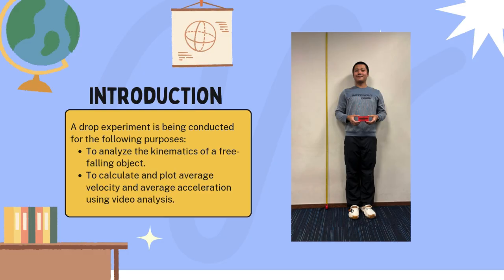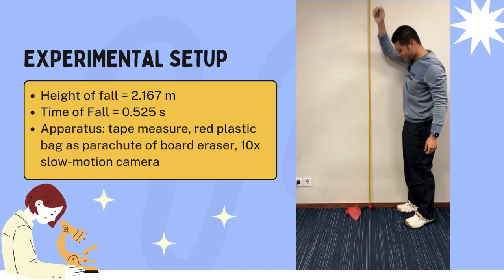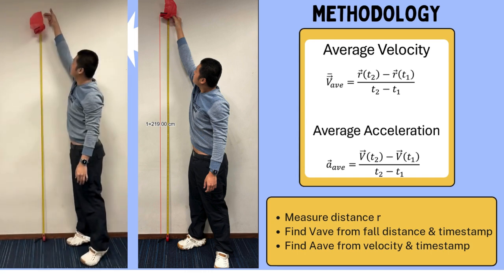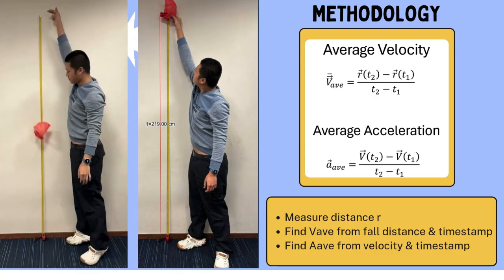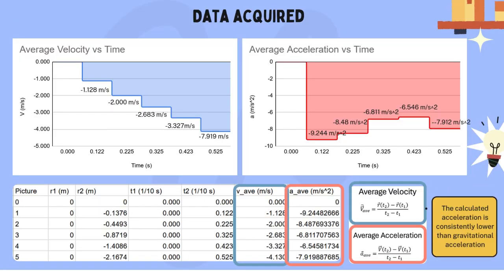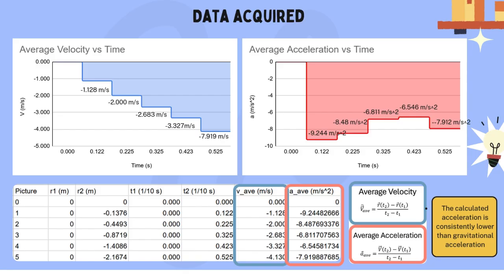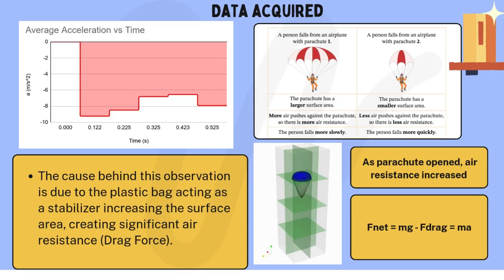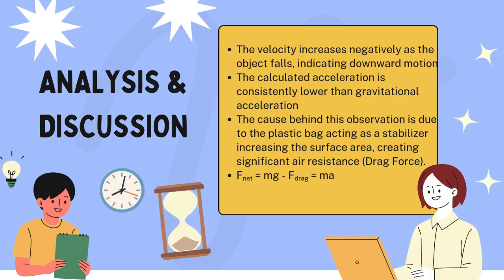Dynamics HW 1 - Group 4